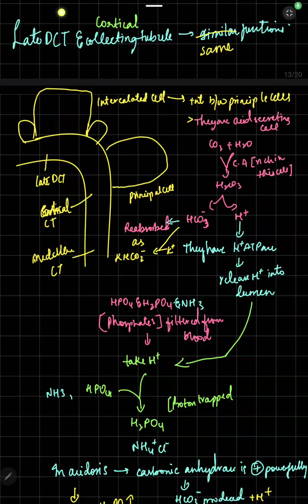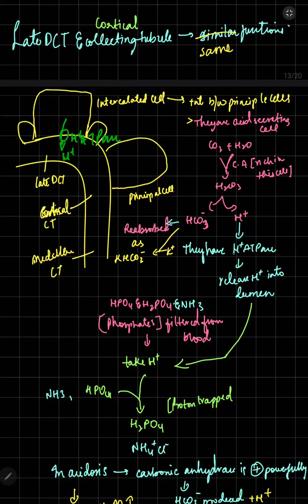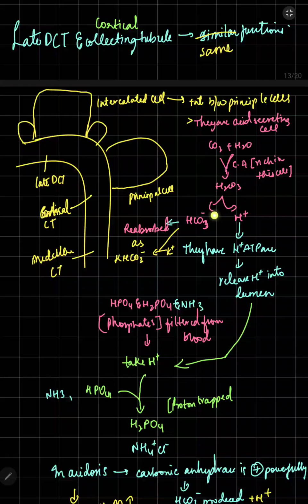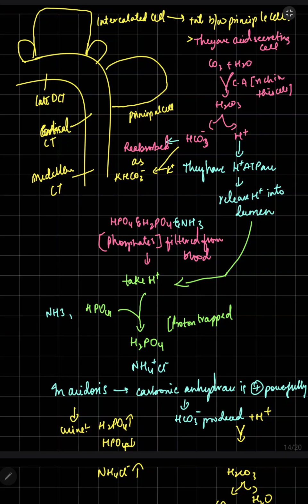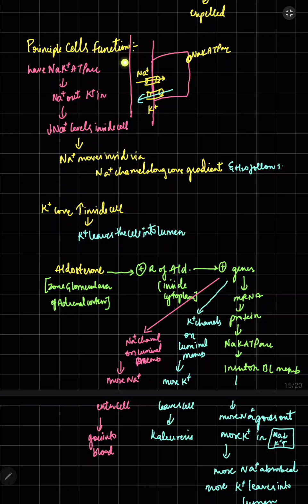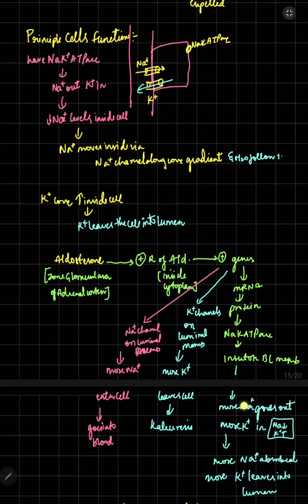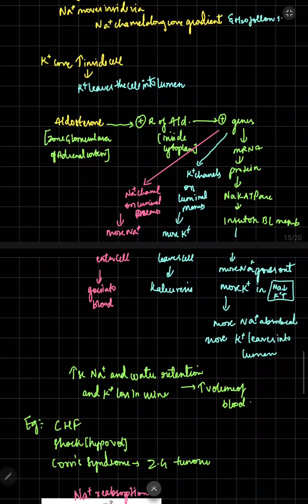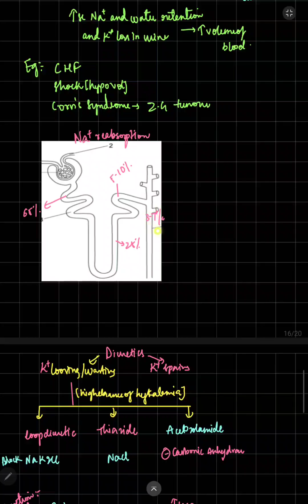Tubular secretion and reabsorption part 2